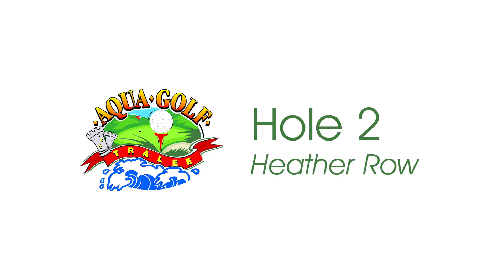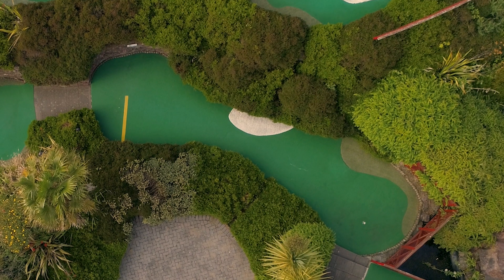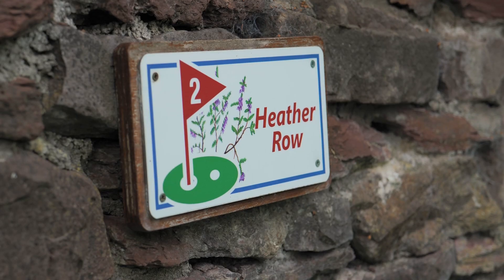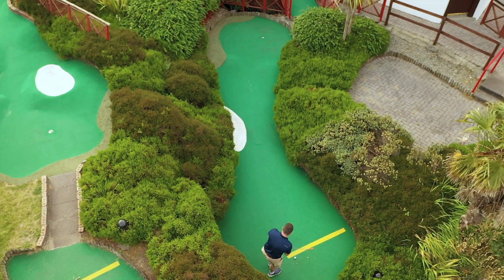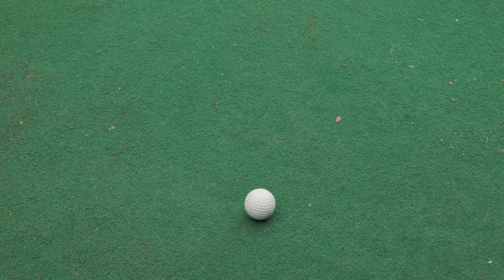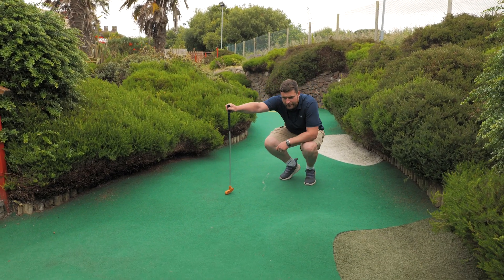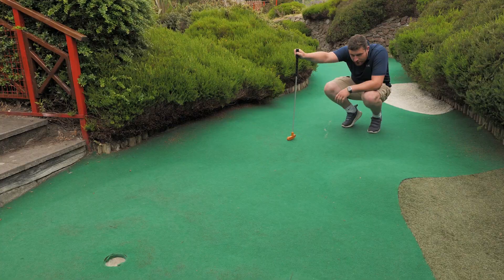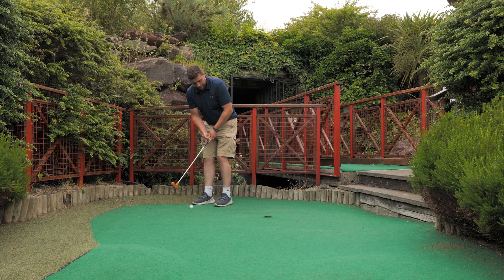Hole02 Heather Row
The Aqua Golf is located alongside the Aqua Dome and consists of an exciting 18 hole mini-golf course which is great fun for all the family and can be enjoyed by young and old alike. It is situated in a beautifully landscaped environment incorporating water features, a cave, fountains, ponds full of leaping trout and a 40 foot high water fountain.